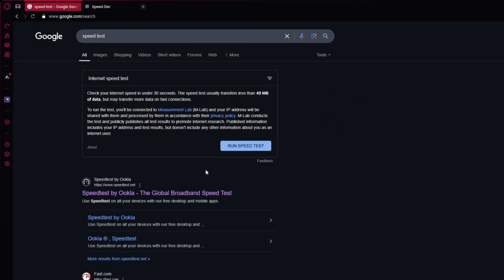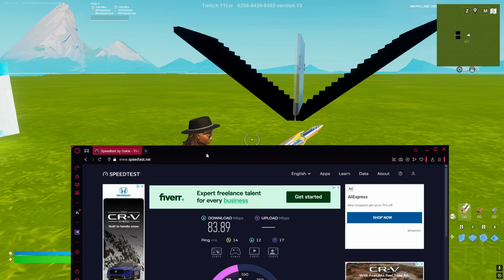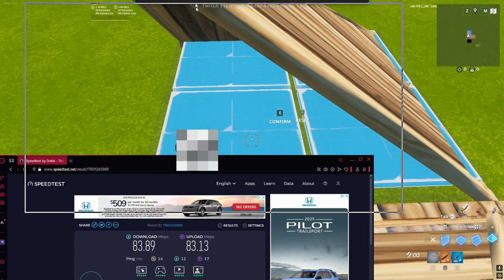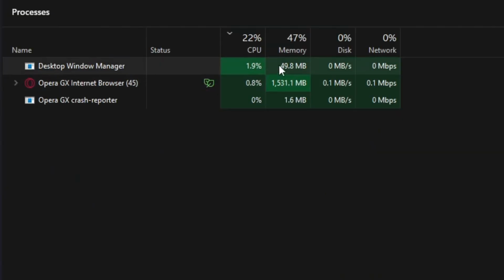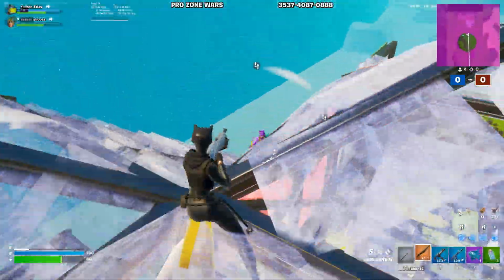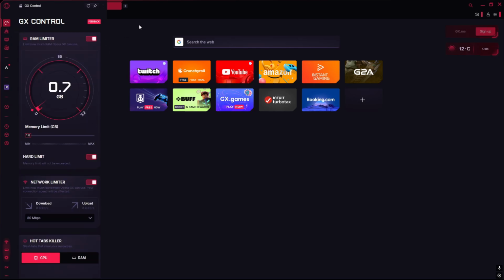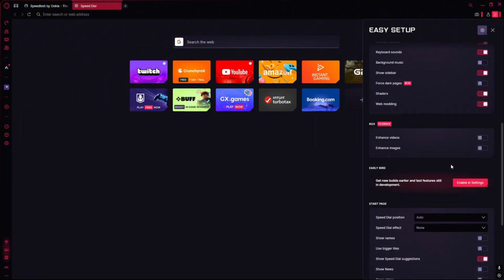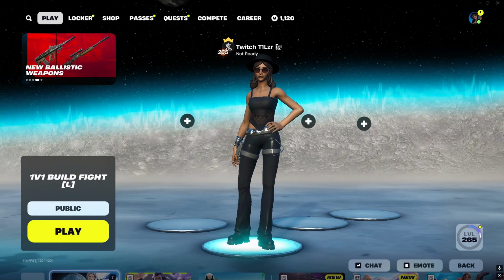DOES OperaGX IMPROVE FPS On FORTNITE ( +Faster Internet speeds)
⌛Time Stamps⌛
0:00
0:21 Internet speed Fix
5:09 Ram And Cpu usage Limiter
11:10 Fix Ping
14:21 Cleaner
14:48 Outro